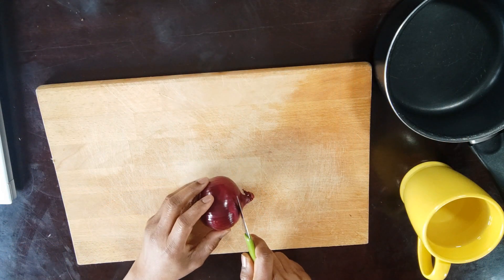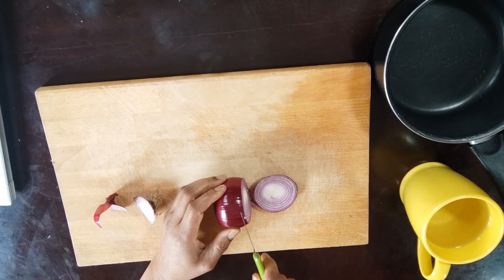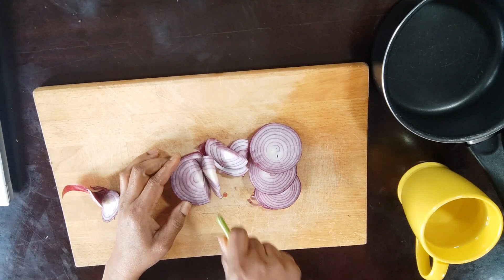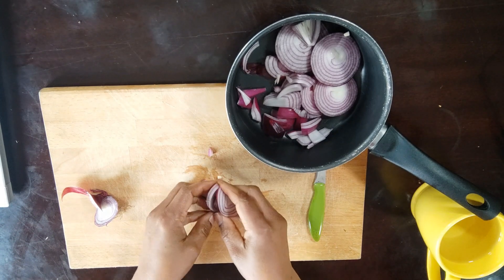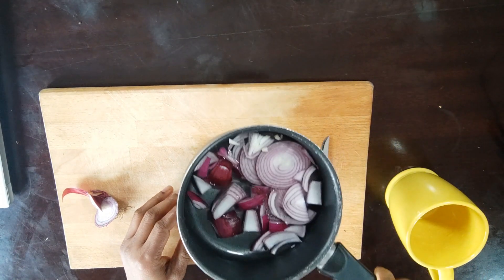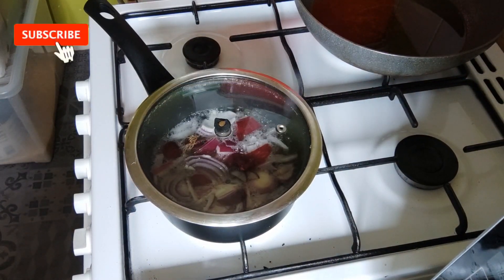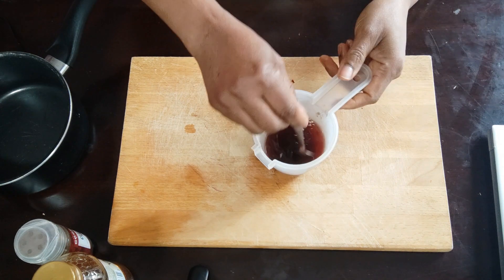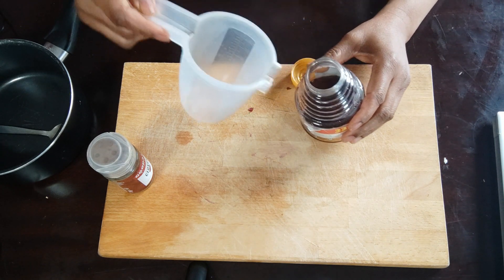The AMAZING Benefits of Onions | Nature's Healing Kitchen